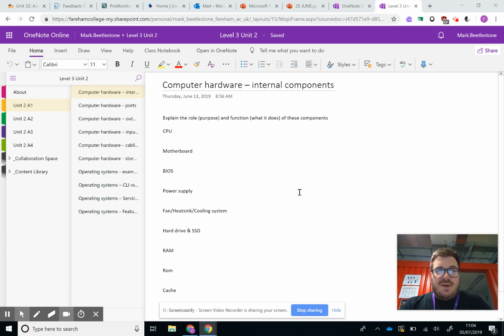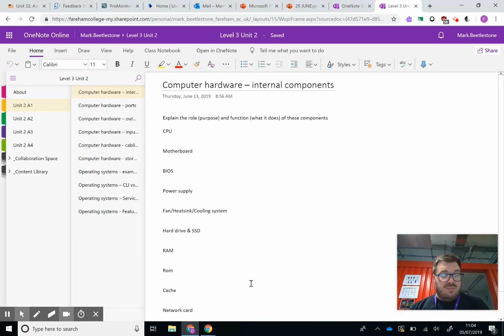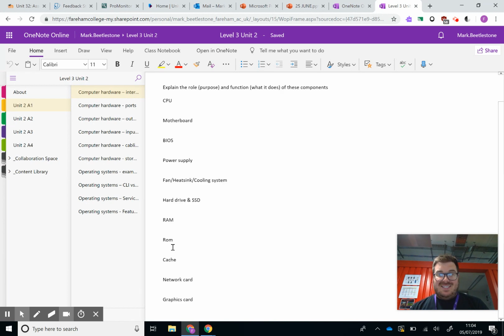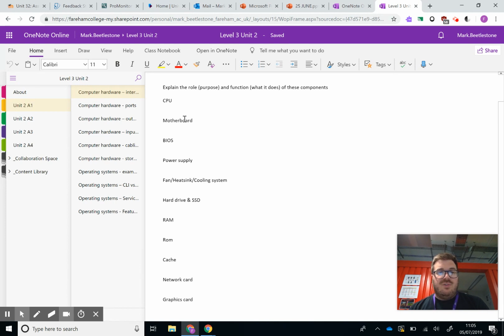Mark Explains: Level 3 ICT Unit 2 (Computer Systems) How do the CPU, RAM and Storage work together?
Please use this video to help you understand what to do with task 1, with a brief explanation of how the CPU, RAM and Storage devices work in harmony